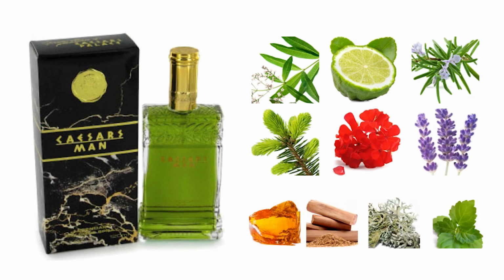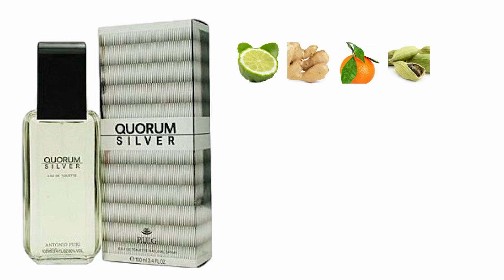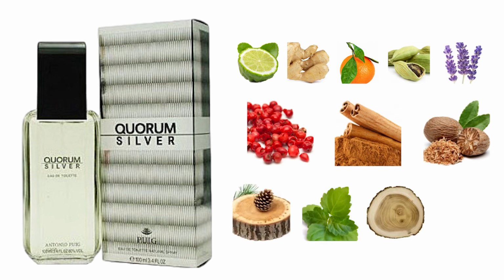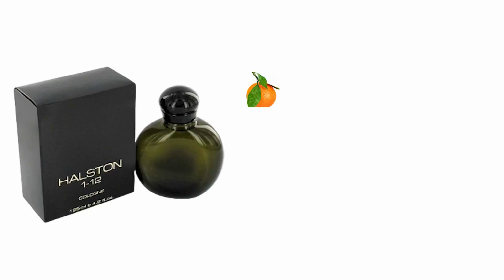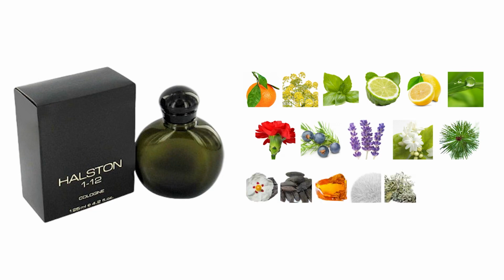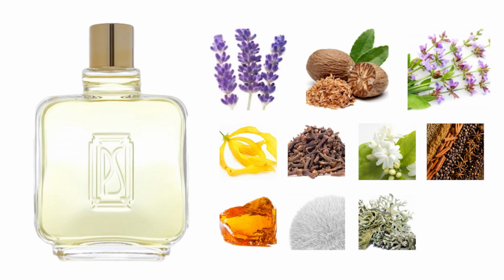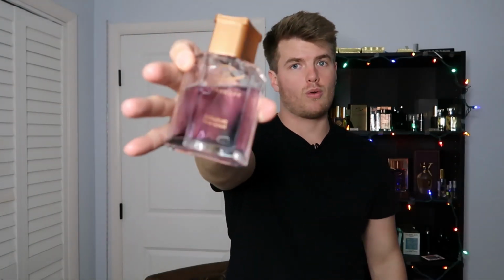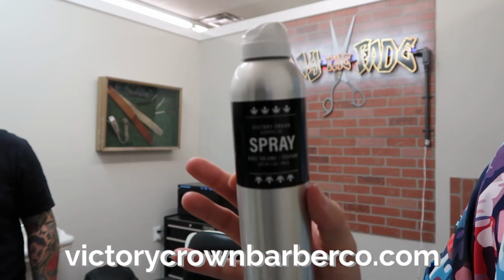Top 5 Best Cheap Barbershop Fragrances | Classic Colognes